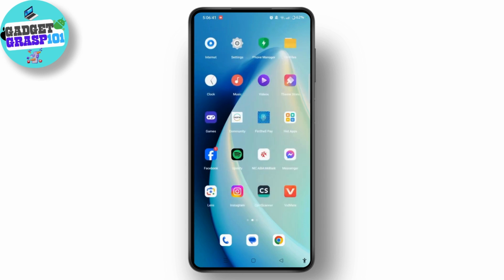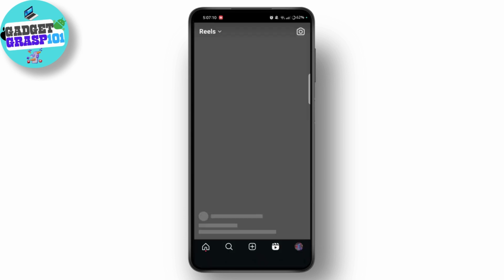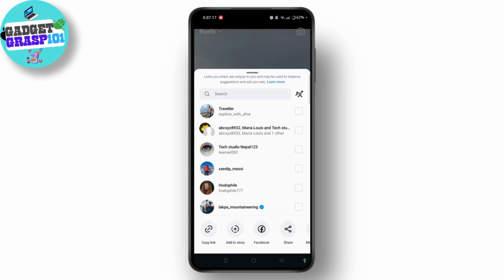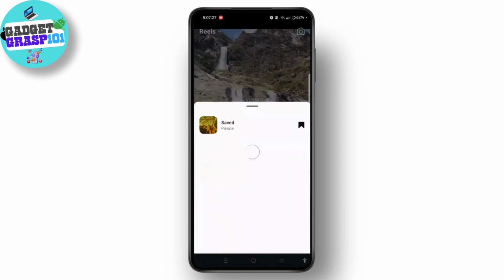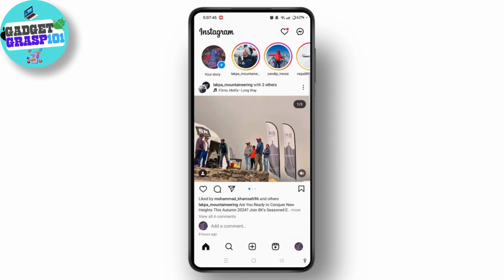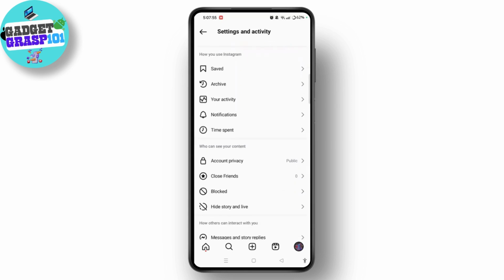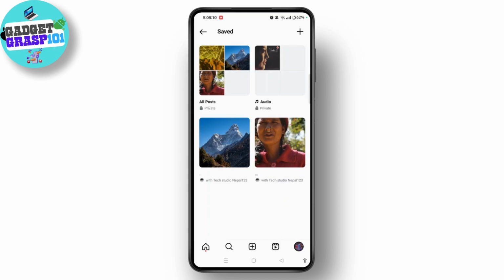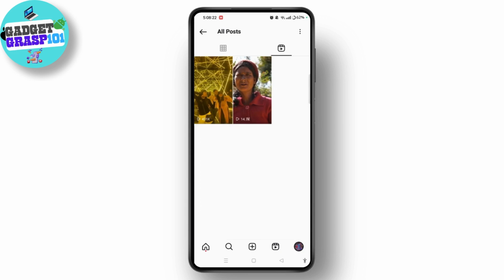How to Find Saved Reels on Instagram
Learn how to find saved reels on Instagram with this comprehensive guide. Whether you're looking to revisit your favorite reels or organize your saved content, this step-by-step tutorial has you covered!

In this video, you'll discover how to locate and access your saved reels on Instagram. We'll walk you through the process, ensuring you can easily manage and enjoy your saved content.

Timestamps:
0:00 Introduction
0:30 Step 1: Opening Instagram App
1:00 Step 2: Navigating to Saved Reels
1:30 Step 3: Viewing and Managing Saved Reels